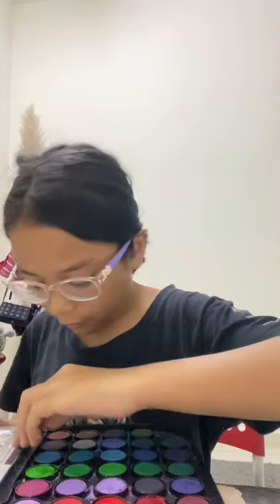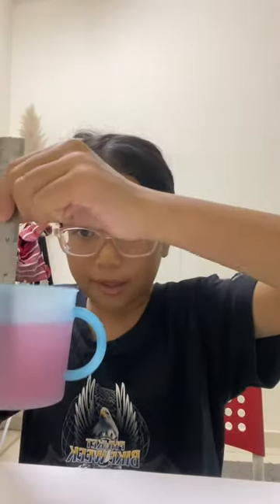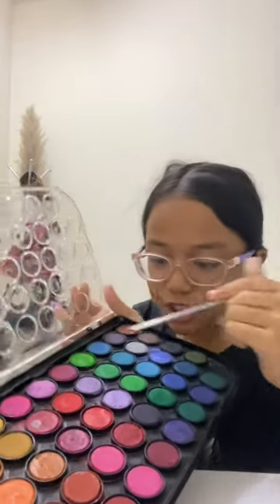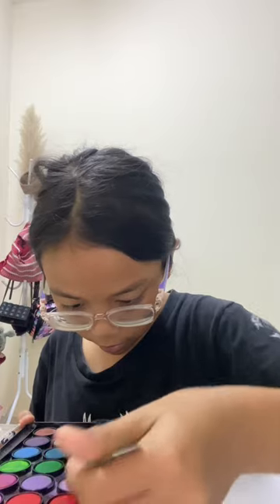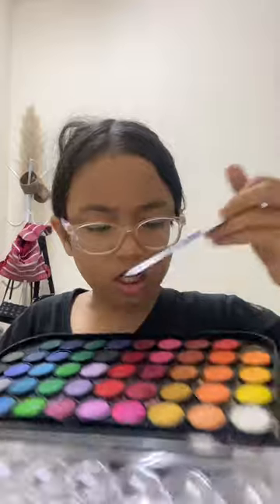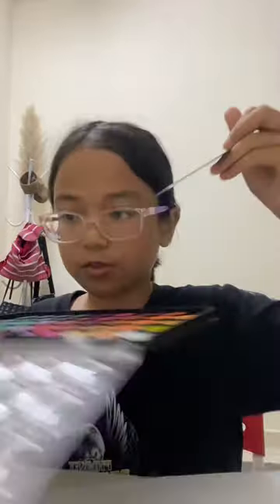Crazy painting with meee pt 1